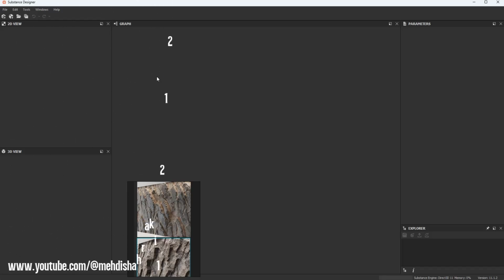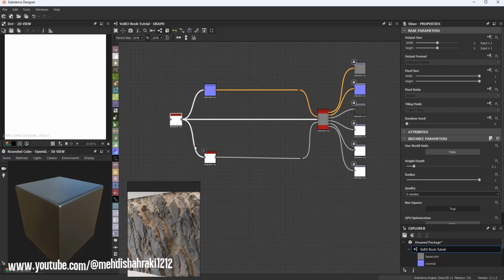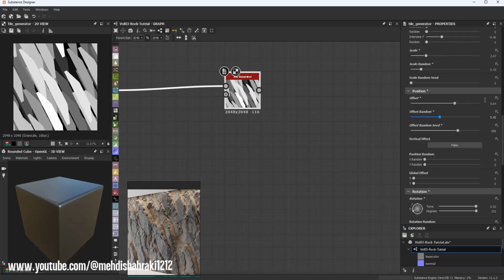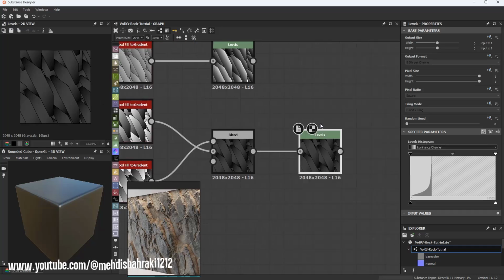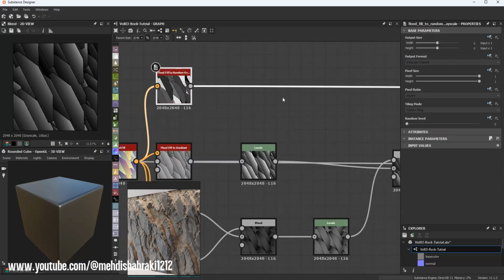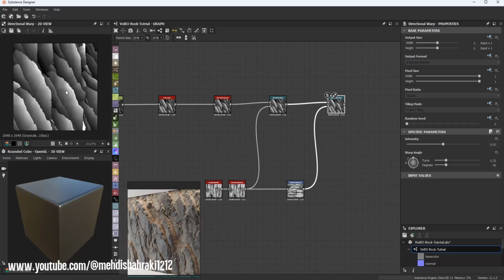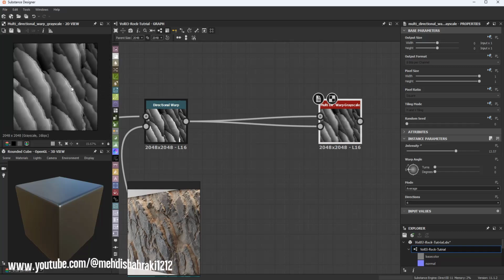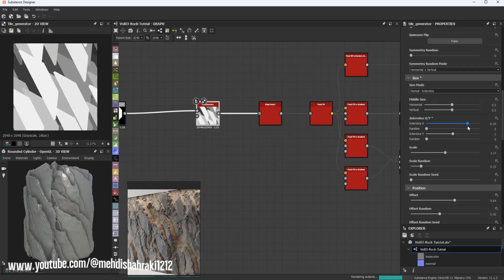How to Create Rock Material in Substance Designer ( Free English Tutorial) Part1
If you are working in the field of materials or texturing in the gaming field or are interested in this field, please enter my store through the link below and use other high-quality and free products.
Full Tutorial include 5 parts in 160 min duration
to get the full tutorial and all of the project files click on link bellow: